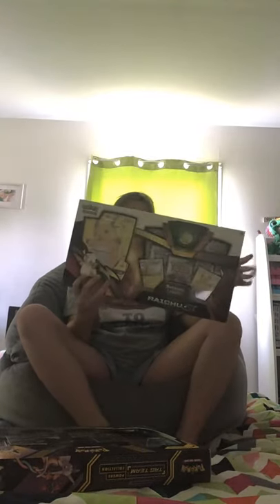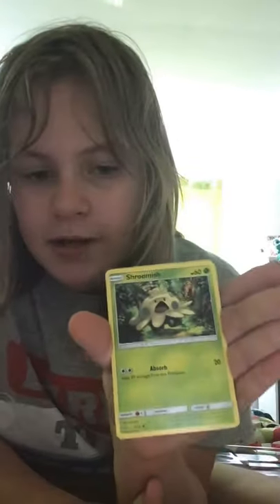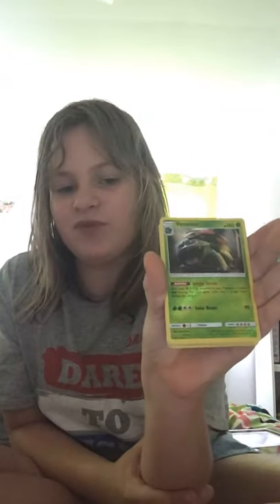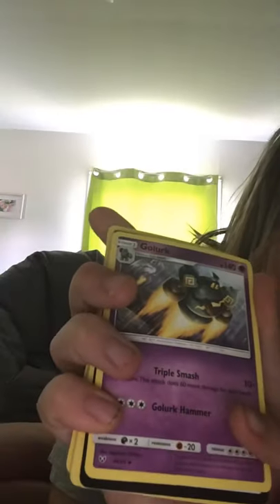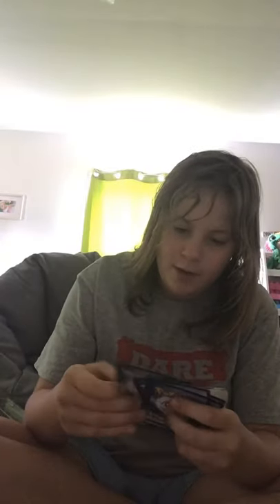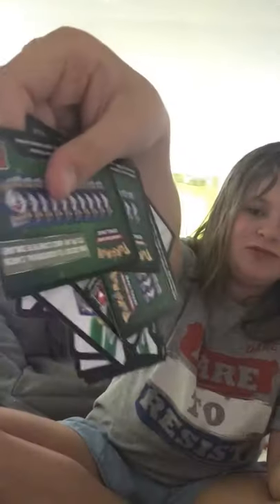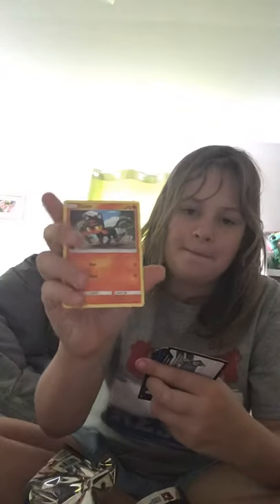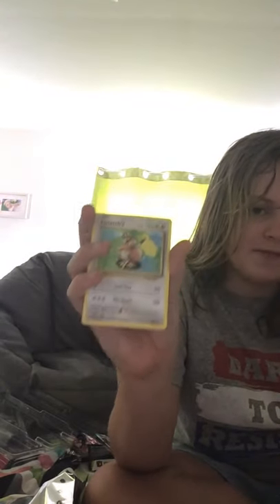Unboxing 80 dollars worth of Pokémon cards!